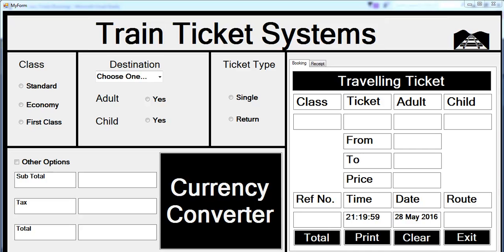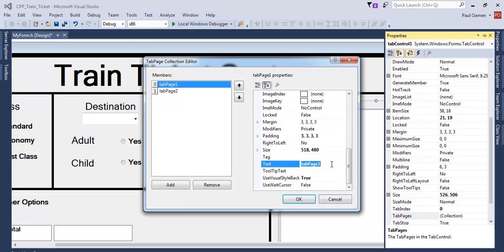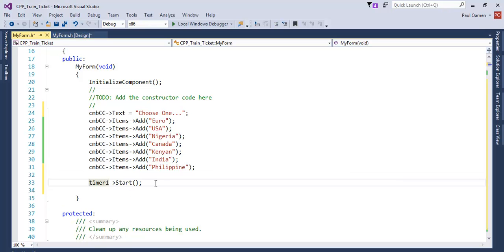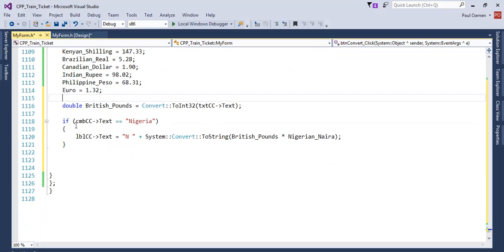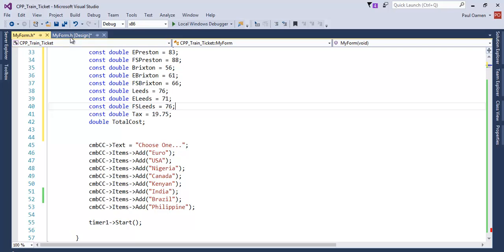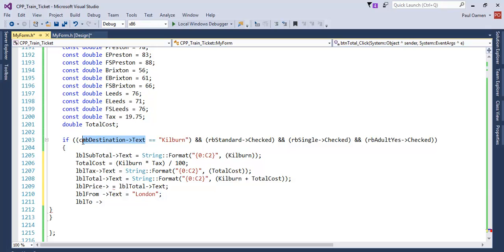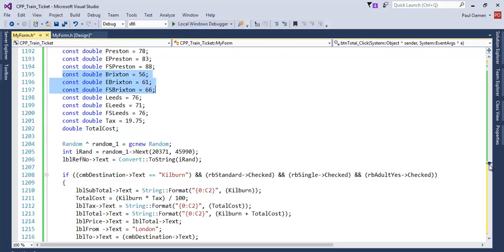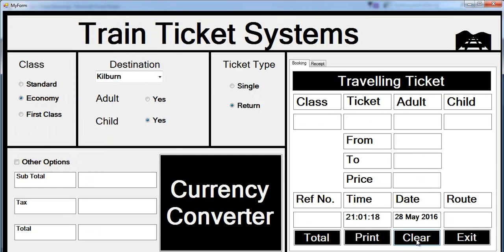How to Create Train Ticketing Systems in Visual C++ - Full Tutorial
How to Create Train Ticketing Systems in Visual C++ with object Print Document, Print Preview, group box, text box, Timer and labels using IF Statements